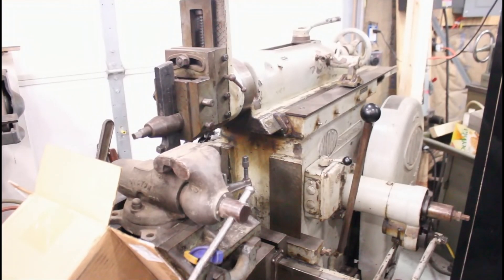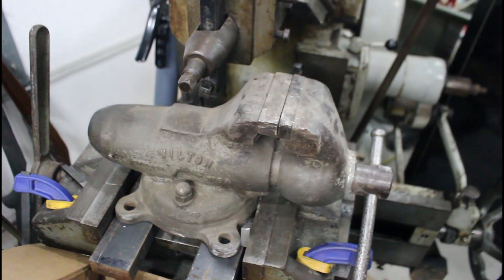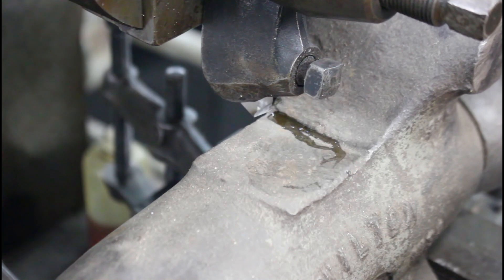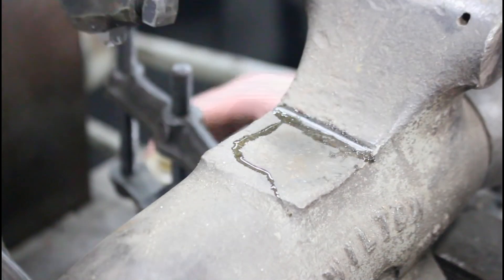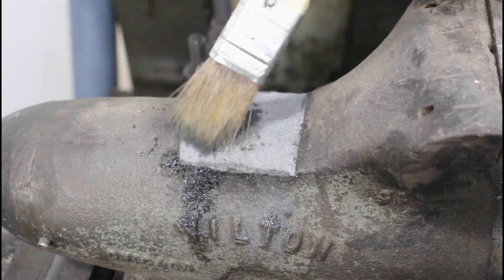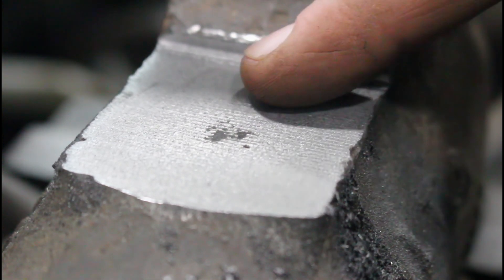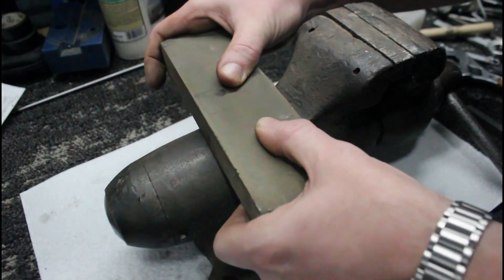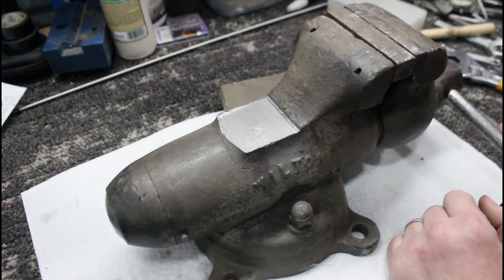Wilton Bullet Vise Repair on the Klopp Metal Shaper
Here's something a litle different. Going to flatten the flat spot on my Wilton bullet vise. I could have thrown this on the milling machine and been done in about 10 minutes, but where's the fun in that? This is being done for looks only. Not too worried about how parallel anything is to anything else. Cutter is just a simple right corner with a 10-15 degree rake on all sides.

Precison Machine Shed Amazon Storefront: